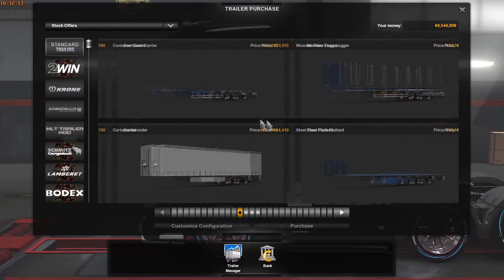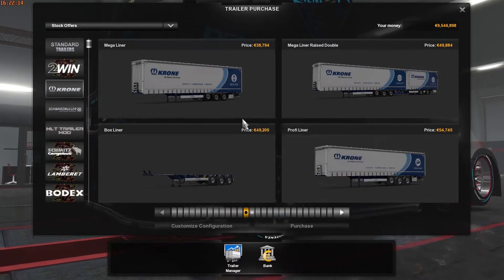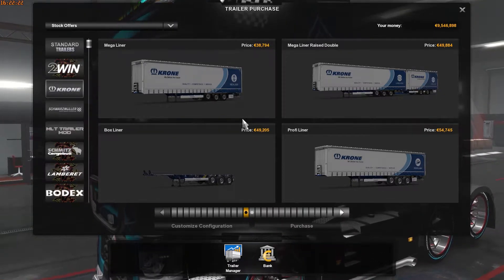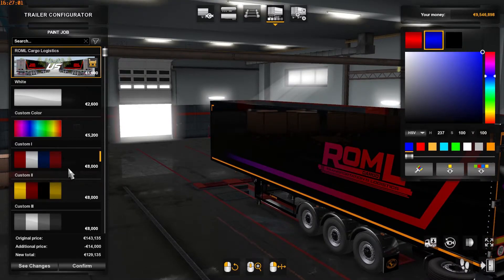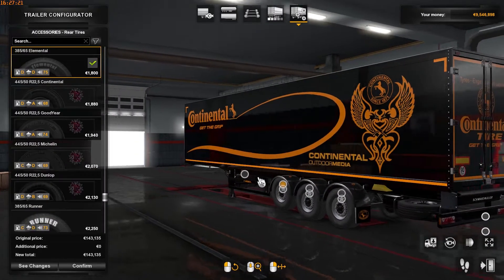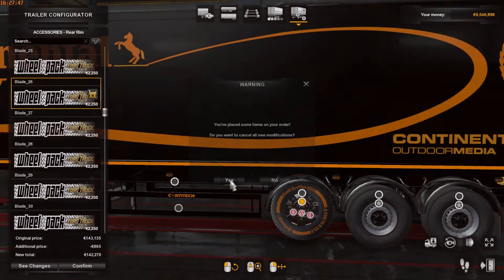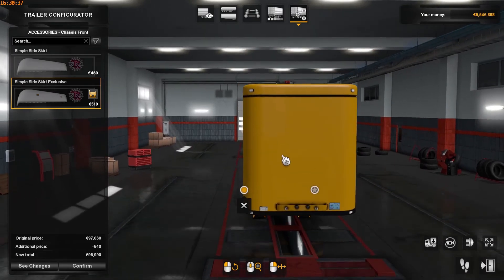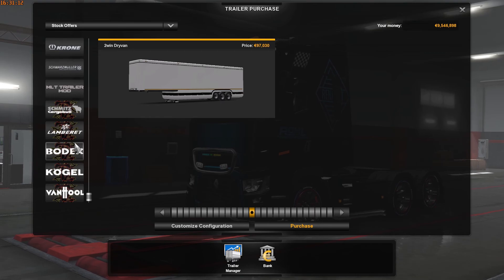How to install these Trailer Skin Mods:- ETS2 1.38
This video looks at the trailer skin theme mods used in the "TRUCKERS' WORLD: BEST TRUCKS & TRAILERS MODS" video. KINDLY NOTE that this video only showcases the trailer skin mods and where to find them in the trailer customization section and does not include the trucks. This video does not include the installation of the skin themes for trucks but only for the trailers upon request by the fans. Mods used included in the section below.
MY GAMING SPECIFICATIONS
New Gaming PC
Acer Nitro 50 Gaming Desktop
RAM TYPE
Corsair Vengeance LPX 16GB (2x8GB) DDR4 DRAM 3200MHz
OR
Samsung 16GB (2x8GB) DDR4 2666MHz RAM Memory
HDMI CABLE TYPE
Amazon Basics High-Speed HDMI Cable (48Gbps, 8K/60Hz ) - 6 Feet, Black
GRAPHICS CARD TYPE
Gigabyte Gv-N1650OC-4GD GeForce GTX 1650 OC GDDR5 4GB Graphics Card
GAMING & STORAGE SSD AND HARD DRIVES
SAMSUNG 870 EVO SATA III SSD 1TB 2.5” Internal Solid State Hard Drive
SAMSUNG 980 SSD 1TB M.2 NVMe Interface Internal Solid State Drive with V-NAND Technology for Gaming
Seagate BarraCuda 2TB Internal Hard Drive HDD
MONITOR
SAMSUNG T350 Series 27-Inch FHD 1080p Computer Monitor
HEADPHONES
Gaming Headset for PS4, Xbox One, PC, Laptop, Mac, Nintendo Switch
OTHER GAMING ACCESSORIES
STEERING WHEEL + SHIFTER
WHEEL+ SHIFTER COMBO: Logitech G29 Driving Force Race Wheel + Logitech G Driving Force Shifter Bundle
SHIFTER ALONE: Logitech G Driving Force Shifter
KEYBOARD & MOUSE
Wireless Gaming Keyboard and Mouse Combo
Mods used in video
Trailer Mods